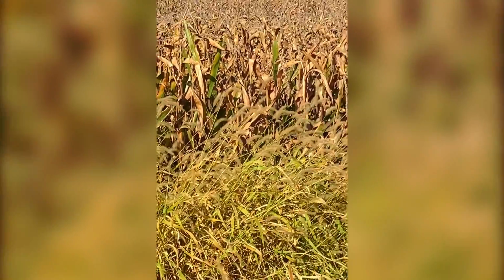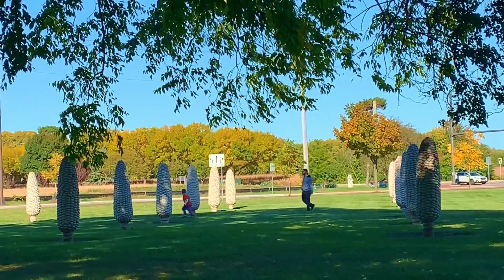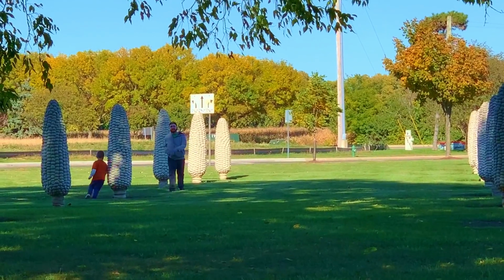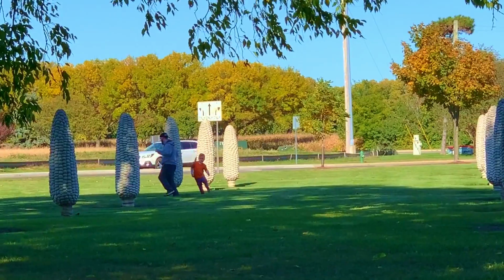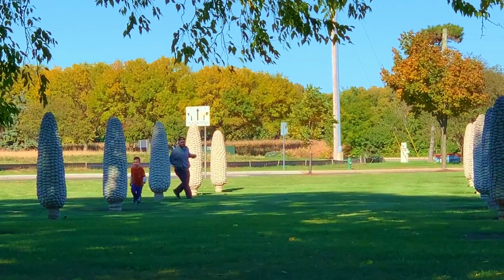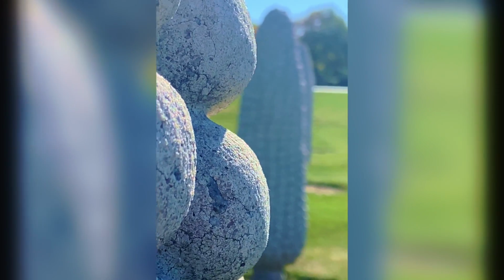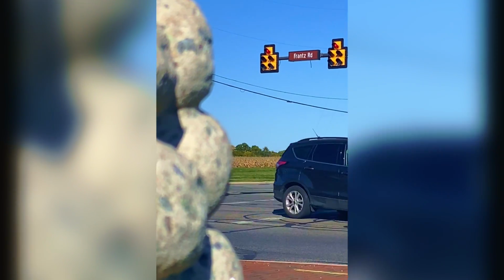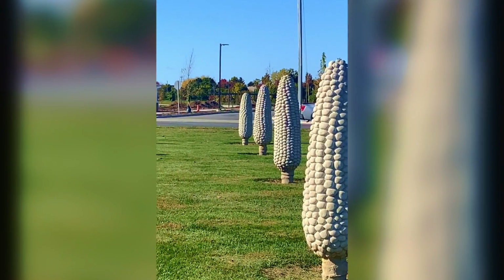Giant Corn Statues: A Unique Roadside Attraction in Dublin, Ohio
shorturl.at/cpJU6

Discover the whimsical charm of Dublin, Ohio, a vibrant Columbus suburb, with its iconic Field of Corn.

This quirky public art installation features a collection of giant concrete corn statues that stand proudly as Ohio landmarks. Nestled amidst the Midwest landscape, these colossal ears of corn captivate visitors as they journey through this unique roadside attraction. Marvel at the creativity behind each sculpture, celebrating the agricultural heritage of the region while adding a touch of whimsy to the surroundings.

Whether you're an art enthusiast or simply seeking offbeat tourist destinations, the Field of Corn promises an unforgettable outdoor sculpture experience.

0:00 - Welcome To The Cornfield
0:12 - The Most Midwest Thing Ever
0:34 - A Brief History
1:10 - Corny Corny Corn